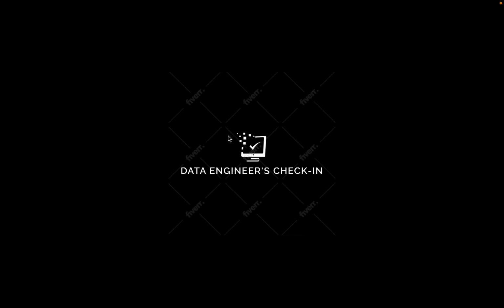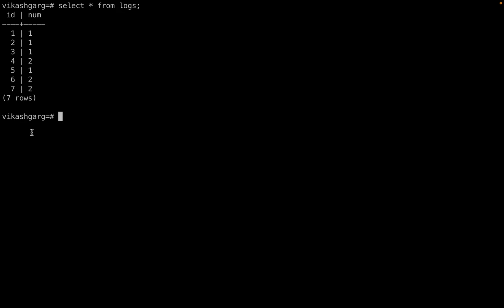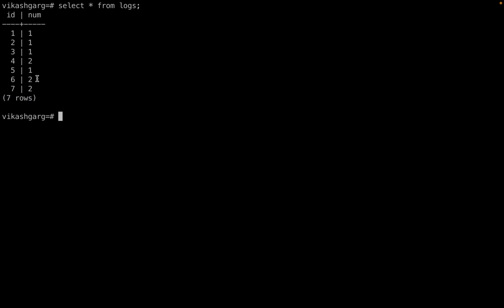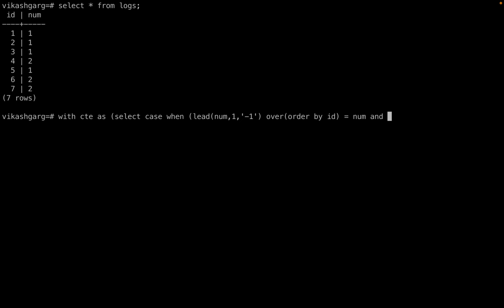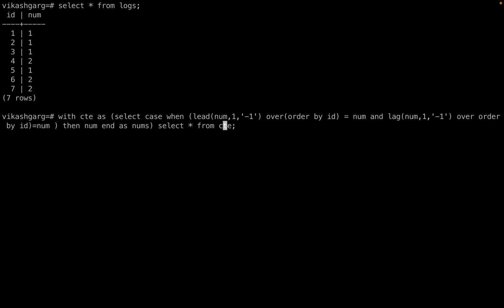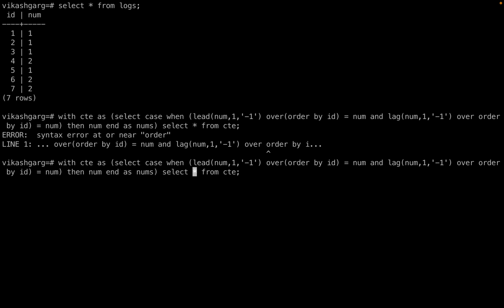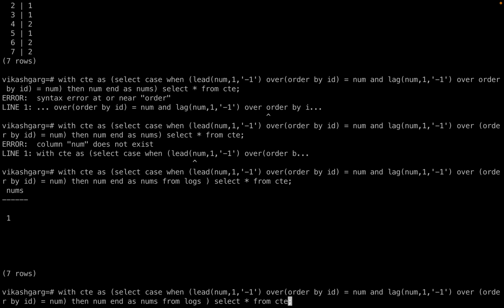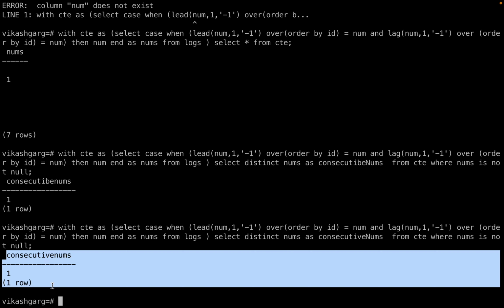SQL Scenario based Interview Questions (LeetCode - Consecutive Numbers)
SQL script to create table:

create table logs(id int not null primary key,num varchar(20));

insert into logs values(1,'1'),(2,'1'),(3,'1'),(4,'2'),(5,'1'),(6,'2'),(7,'2');